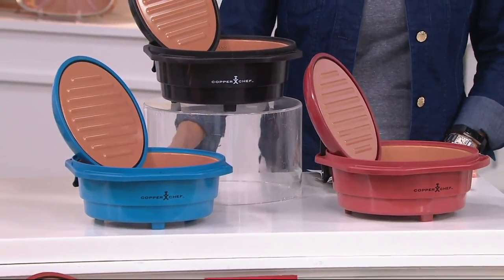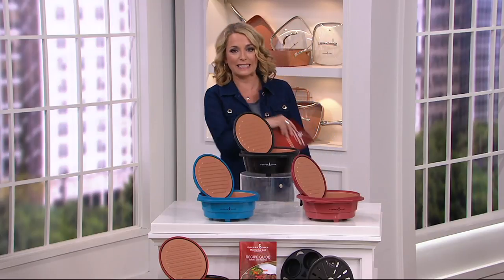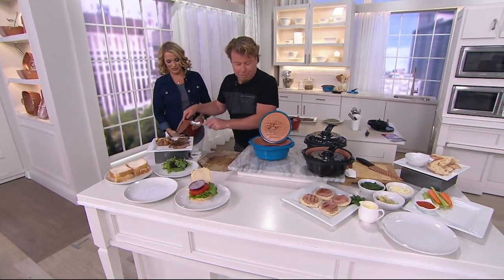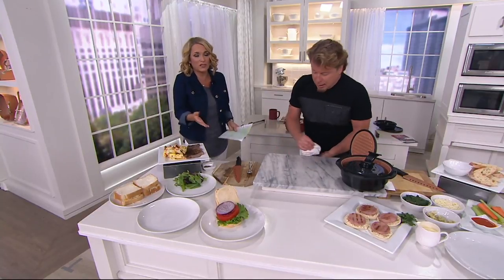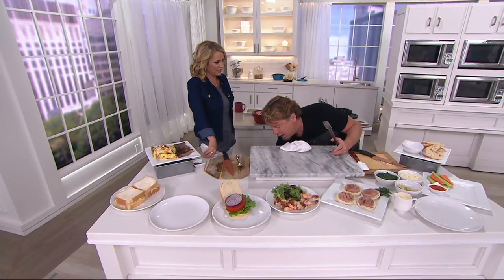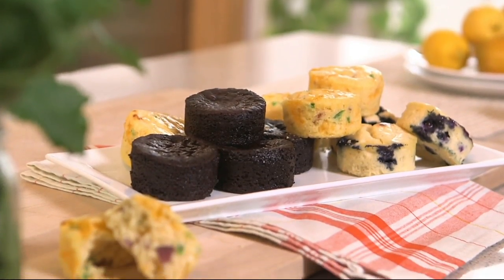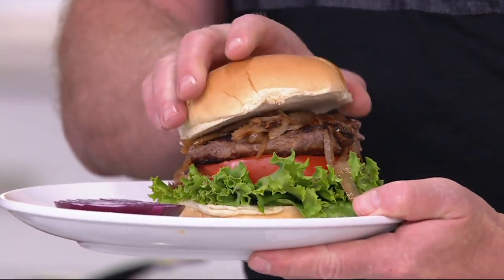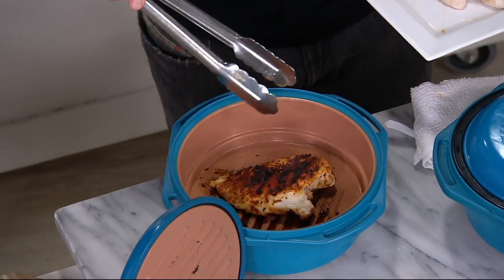Copper Chef Microwave Grill with Grill Press Lid and Accessories on QVC